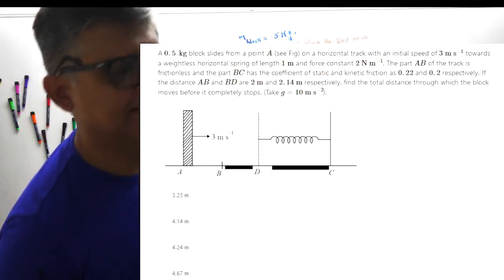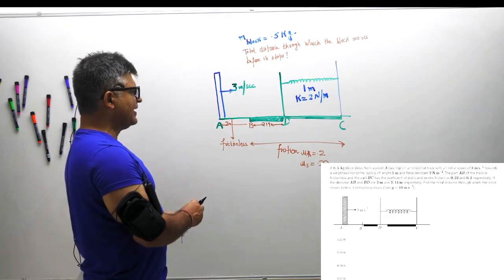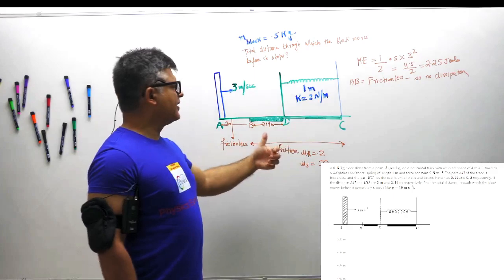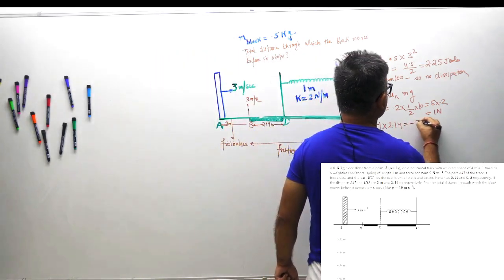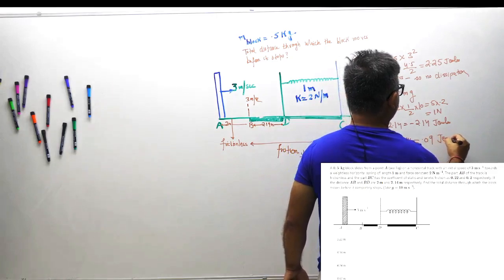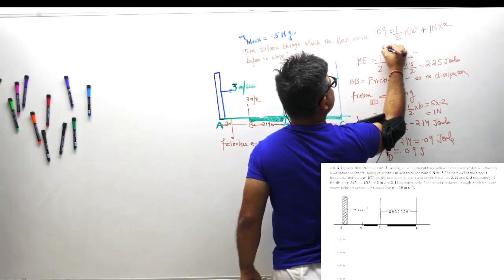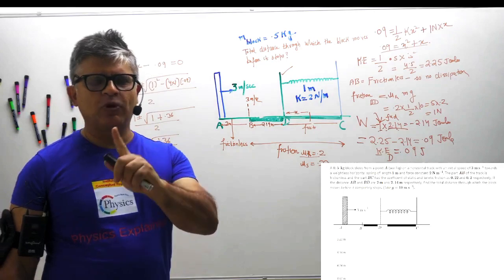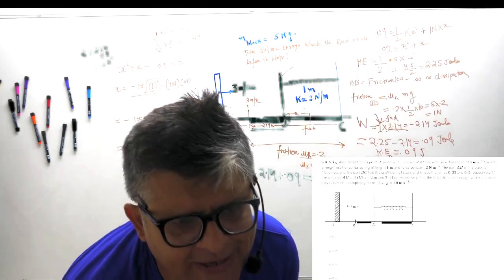A block of mass 0.5 kg slides from point A on a horizontal track with an initial speed of 3 m/s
A block slides from a point v(see Fig) on a horizontal track with an initial speed of towards a weightless horizontal spring of length and force constant
. The part of the track is frictionless and the part  has the coefficient of static and kinetic friction as and respectively. If the distance and are and respectively, find the total distance through which the block moves before it completely stops. (Take ).